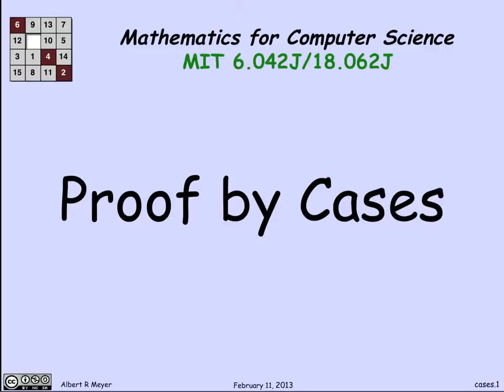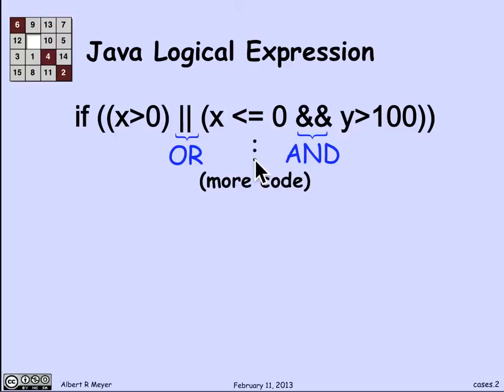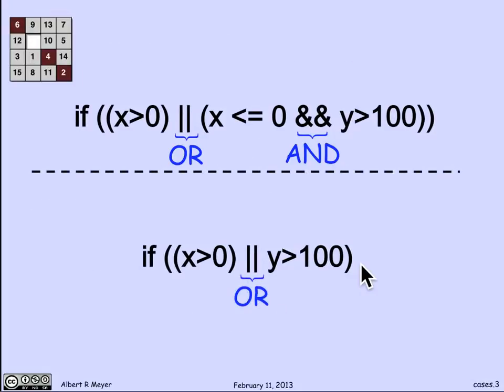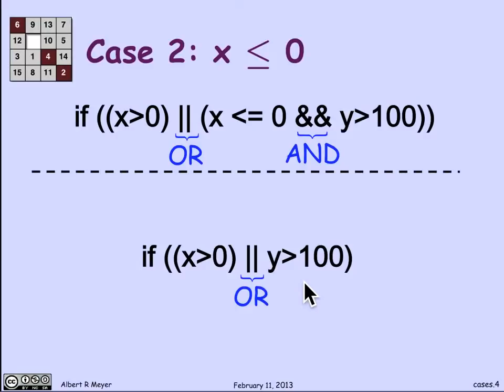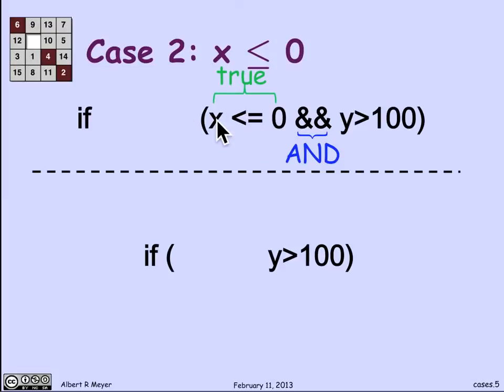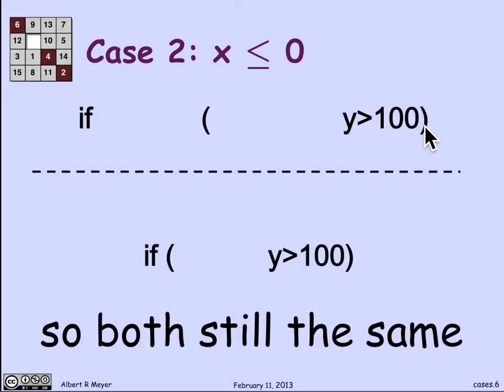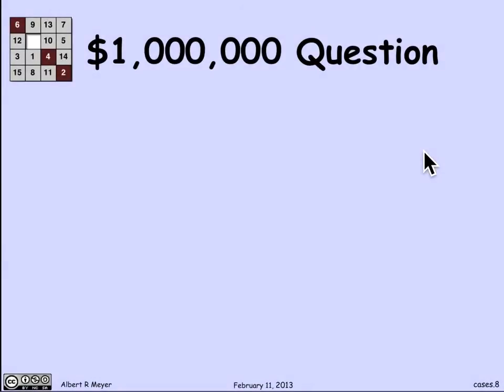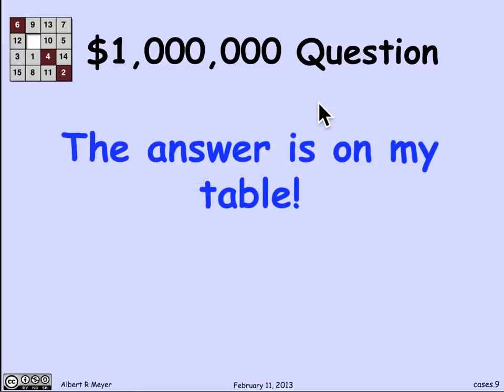1.2.3 Proof by Cases